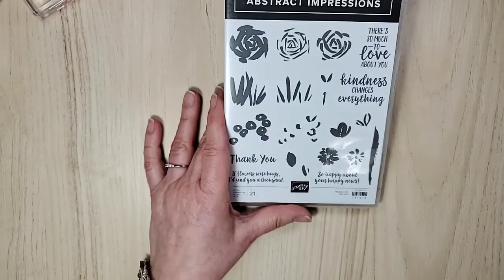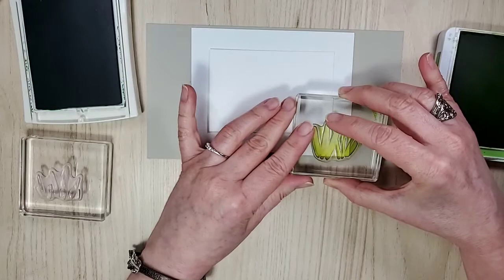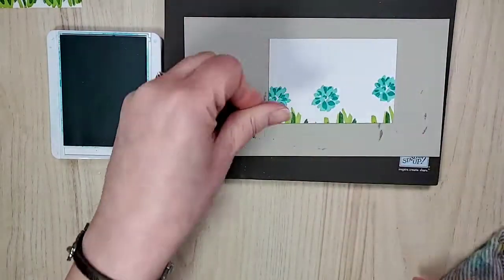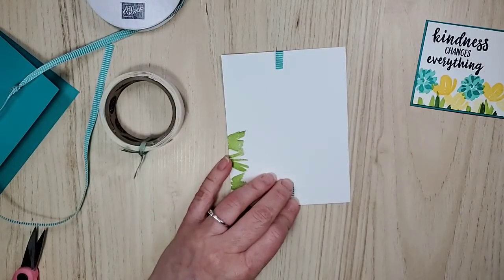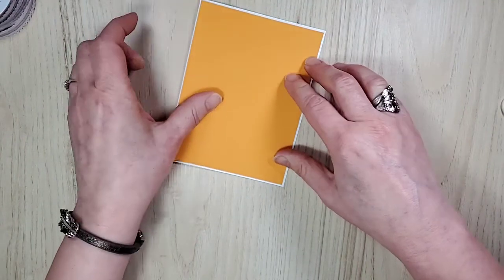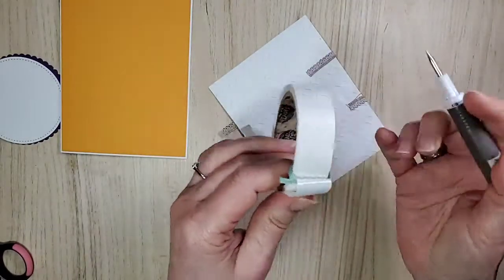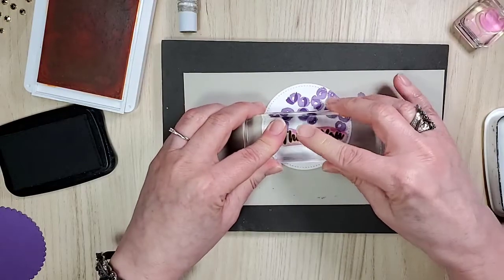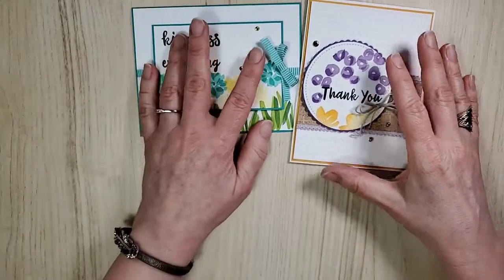Cheery Abstract Impressions Cards Stampin' Up!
Today we used the Abstract Impressions stamp set to create happy cards using bright colours!

Need supplies? Here are a couple of promos from me:
Shipping Special
You'll find product info at the bottom of this post - just click on the images to purchase from my online store.  Do be sure to use my current host code YZUNM7SJ at the checkout.  If you've used my current host code and your order is $50 or more, you'll receive my 10% shipping special (rather than the flat-rate $9.95) So, if your order is $50*, shipping will be just $5. Once I have confirmation of your order, I'll e-transfer you the difference.
*before tax/shipping.

FREE Mega Tutorial
If your product purchase is $60 (before shipping/tax), and you use my April Host Code YZUNM7SJ, I'll send you the Ornate Garden Mega Tutorial Bundle FREE!  The tutorial masterminds behind the tutorial are the amazing Kylie & Bruno Bertucci 💗 so you know the tutorial is awesome!!
The tutorial contains 90 projects from demonstrators world-wide!  Each tutorial includes instructions, measurements, photos and a list of products used. Lots of amazing ideas!

(Canadian residents only)

Sandy xx